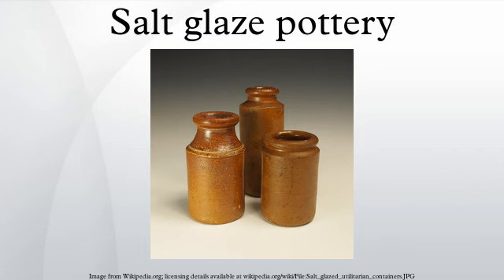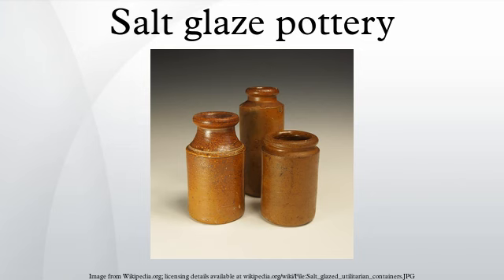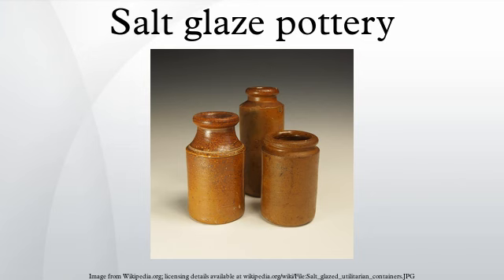Salt glaze pottery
Salt glaze pottery is stoneware with a glaze of glossy, translucent and slightly orange-peel-like texture which was formed by throwing common salt into the kiln during the higher temperature part of the firing process. Sodium from the salt reacts with silica in the clay body to form a glassy coating of sodium silicate. The glaze may be colourless or may be coloured various shades of brown, blue, or purple.